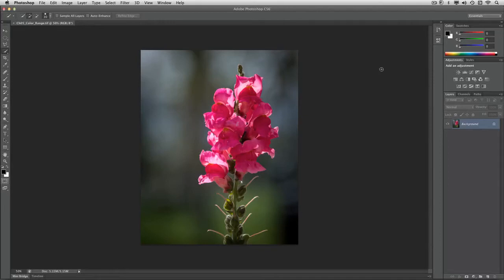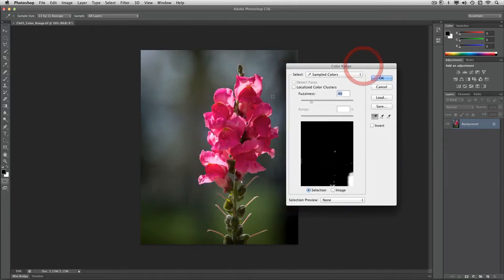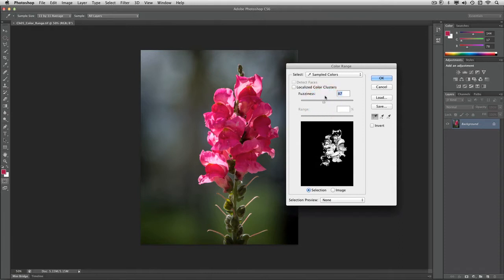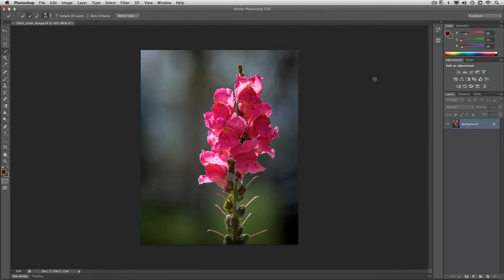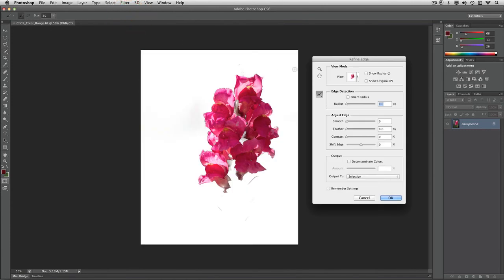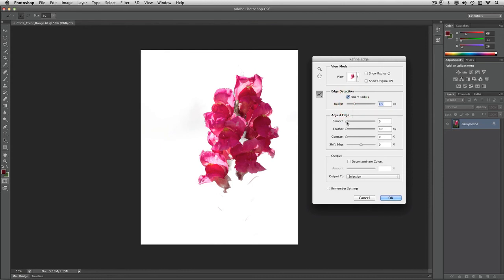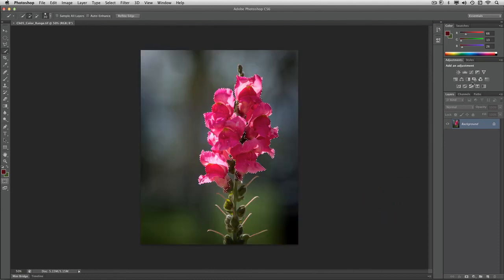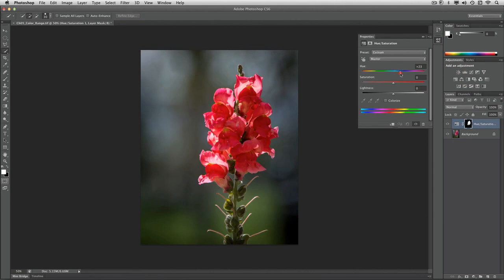Photoshop Lesson28 Color Range Command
✔️ Important lesson on Color Range Command in photoshop